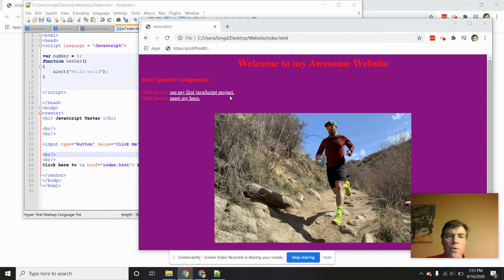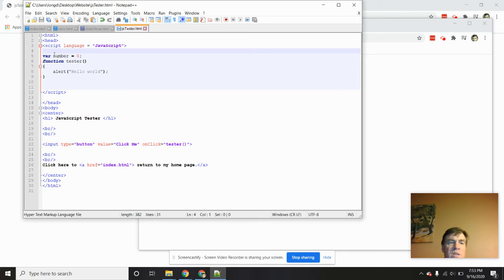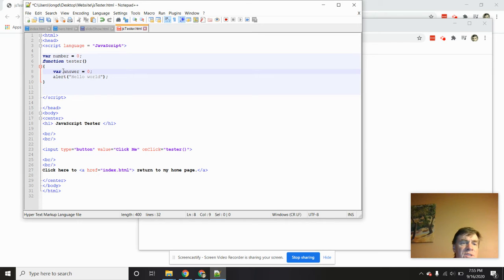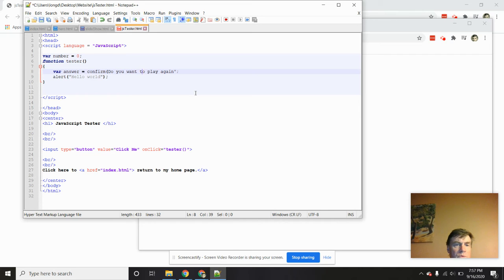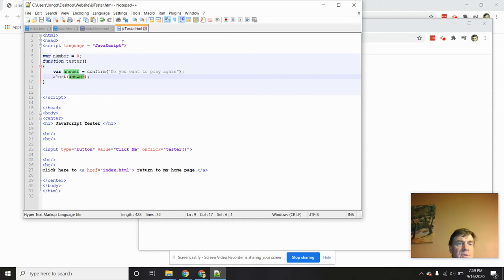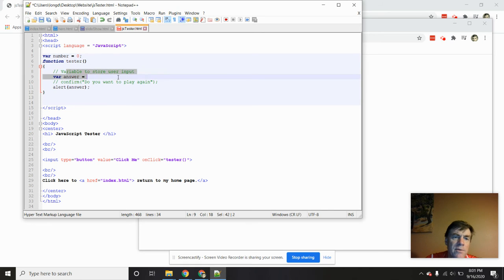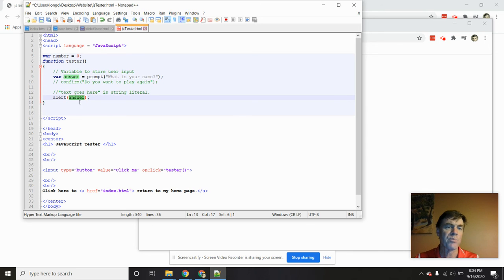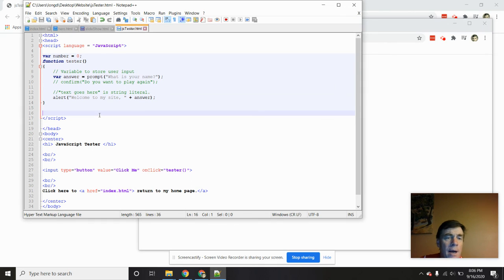JS -- Alert, confirm, & prompt